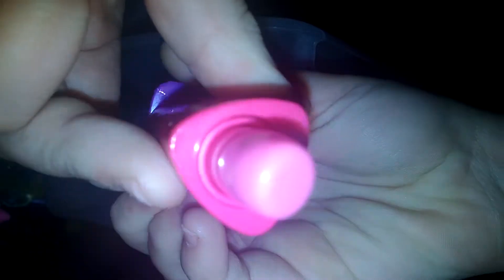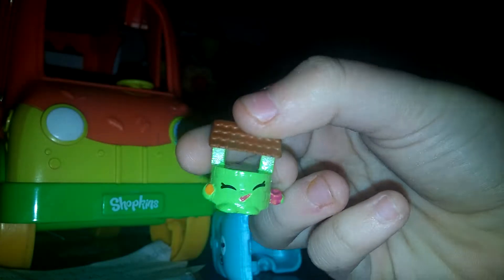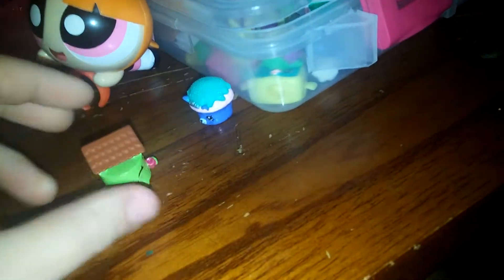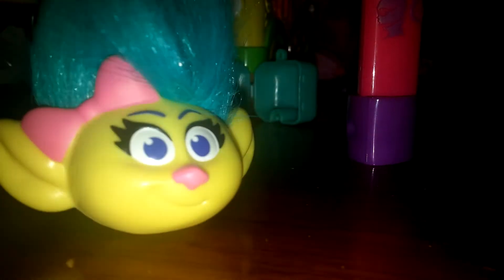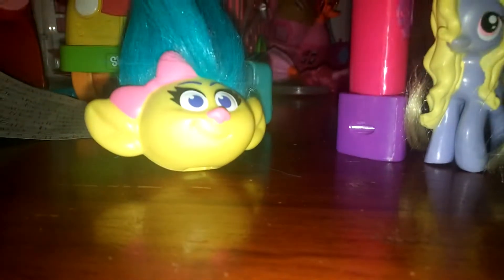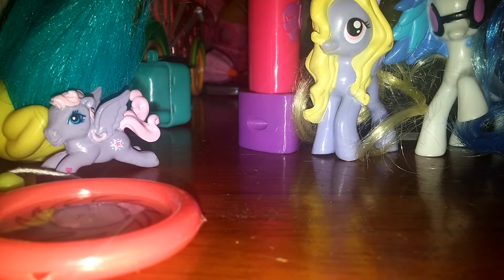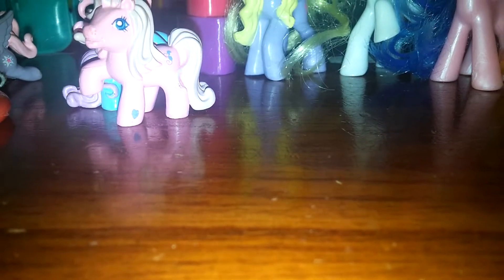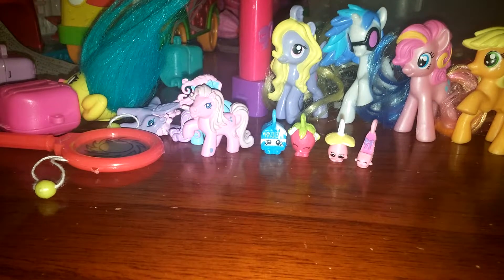Surprises in jars whats inside